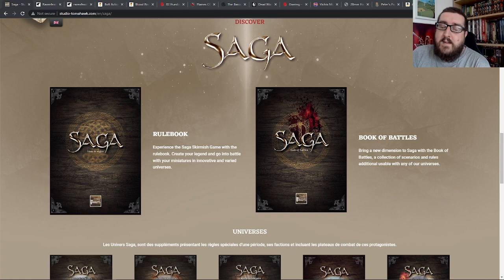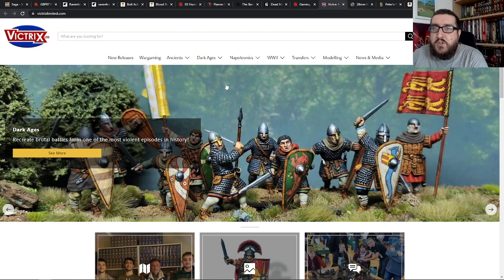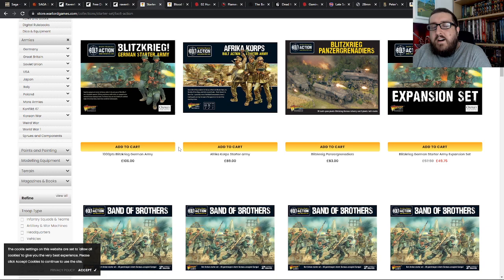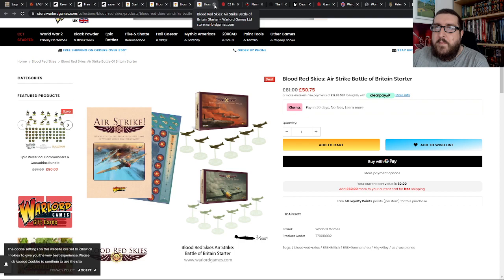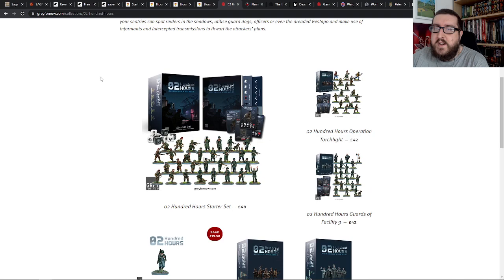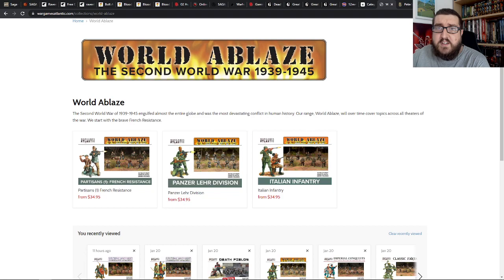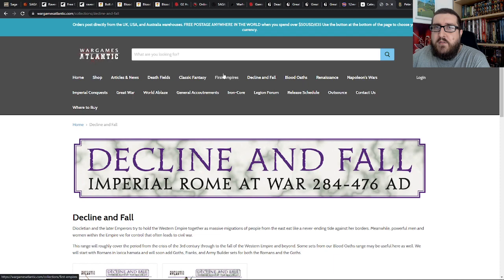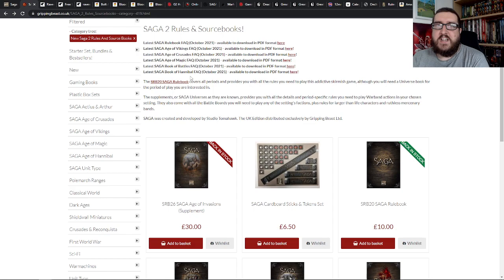Best Way To Start Historical Wargaming? Give These A Go! Wargames & Creators You Might Like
Historical wargaming can often feel like it's quite impenetrable. Hopefully, this video will open you up to the idea of giving it a go with some Historical wargames that are simple and easy to get into and often let you have plenty of freedom when it comes to painting and hobbying.

► Peter Dennis Wargame Series

This video looks at some historical wargames across all manner of periods of history. We're going Dark Age with Vikings and Saxons plus World War II, Feudal Japan, the Wild West and even Medieval during The Barons' War.

Maybe there are some good historical wargames out there that YOU should suggest for newcomers? What miniature creators do you go to when it comes to picking up miniatures for your army?

00:00 Introduction
00:58 SAGA
07:21 Ravenfeast
09:28 Bolt Action
13:18 Blood Red Skies
15:06 02 Hundred Hours
16:36 Flames Of War
18:40 The Barons' War
21:36 Test Of Honour
23:46 Dead Man's Hand
25:07 Miniature Creators
28:04 Peter's Paperboys
30:21 WoFun Games
31:45 Conclusion